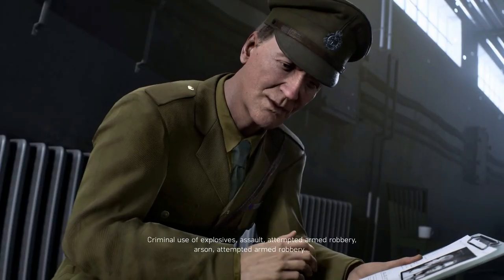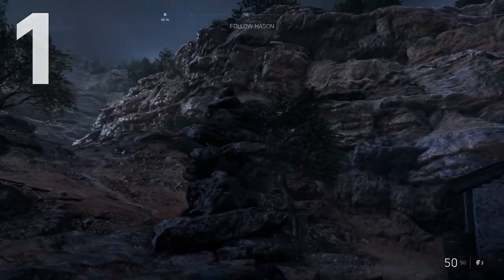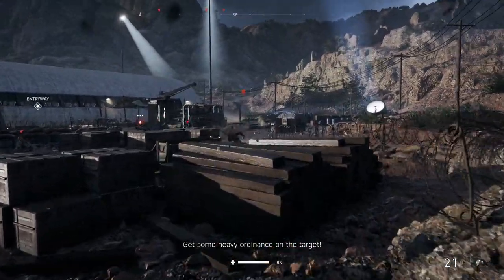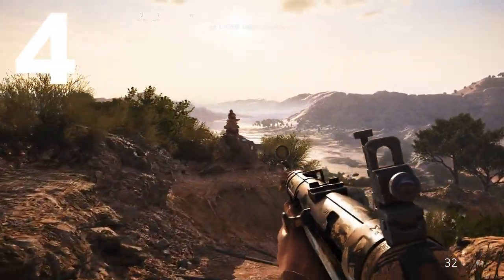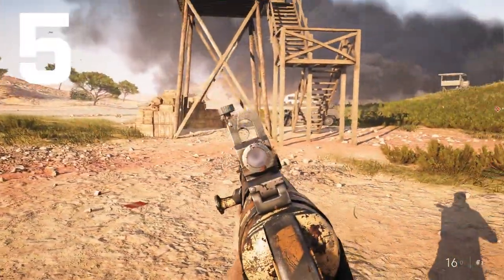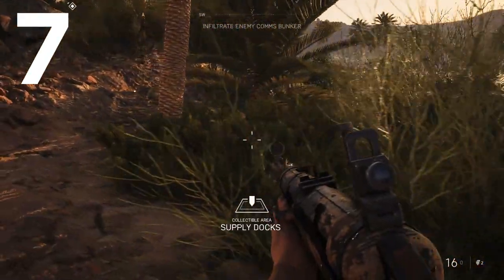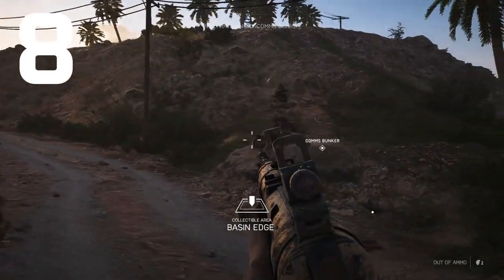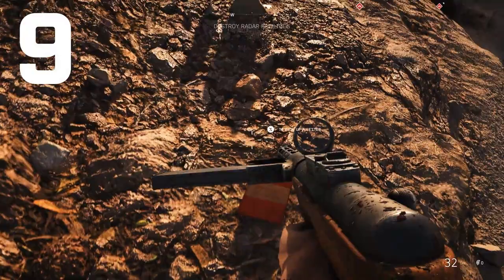Battlefield V: All Letters Location "Under No Flag" War Story